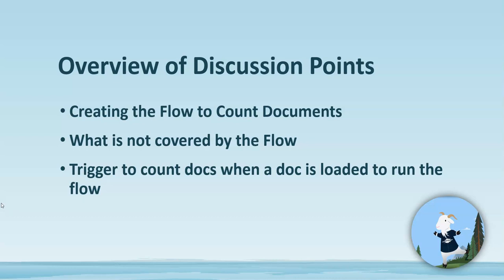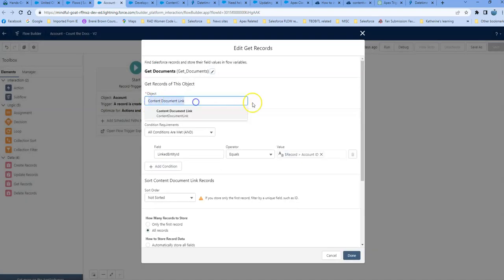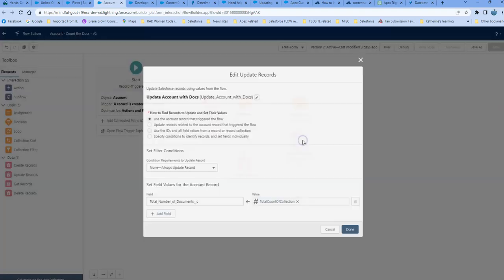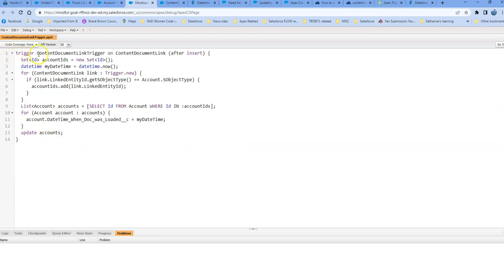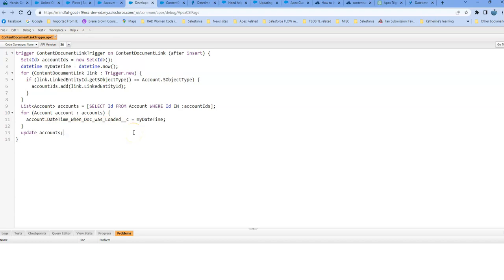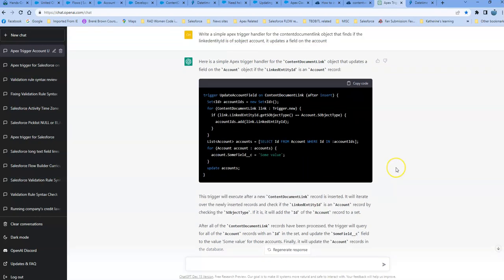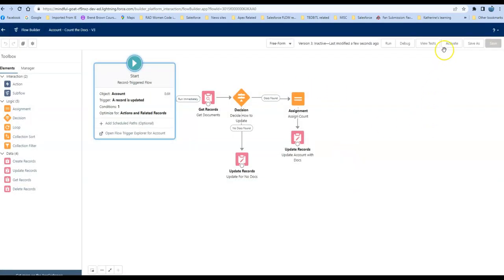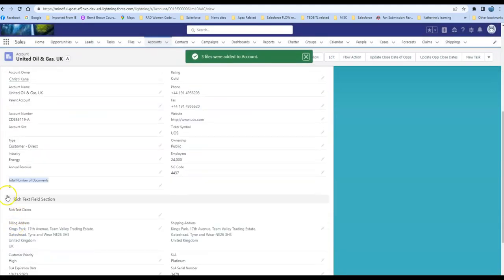UPDATED 2023 Salesforce Flow Count Content Records Roll Up Summary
Salesforce - counting files related to an Account.
Salesforce Flow to count related documents to the Account object and a trigger on ContentDocumentLink using ChatGPT